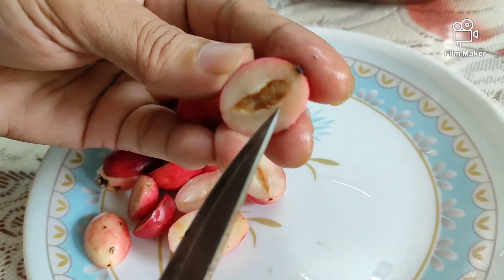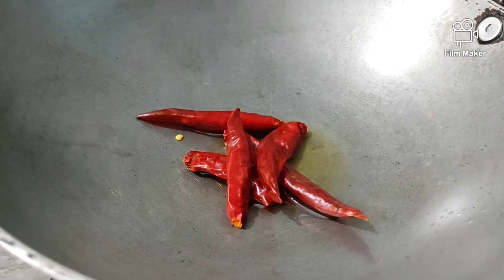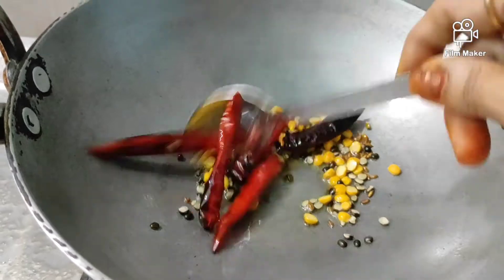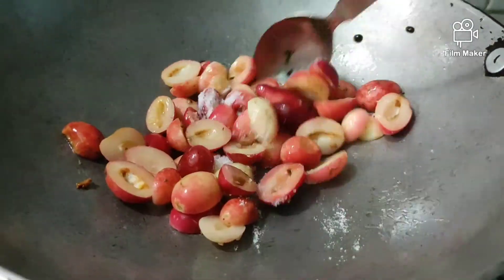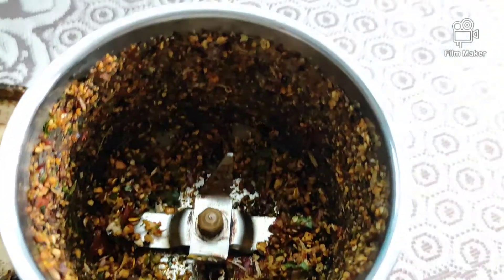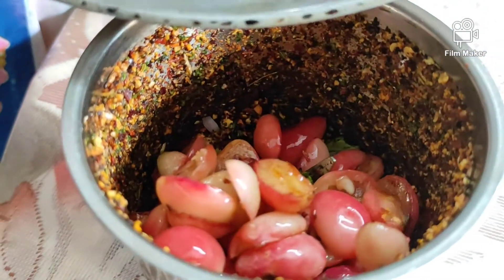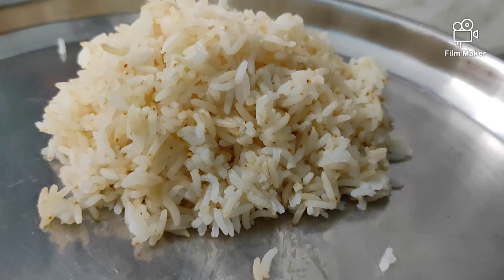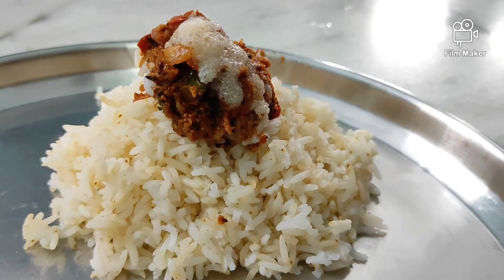KARONDA RECIPE | ఔషధ గుణాల (కలింకాయ) వాక్కాయ పచ్చడి in telugu | by Sridevi Karyampudi'sVlog.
KARONDA RECIPE |  ఔషధ గుణాల (కలింకాయ)  వాక్కాయ పచ్చడి | by Sridevi Karyampudi'sVlog.vaakkya lo vitamin c, e pushkalanga untundi. vaakkya lo calf, cancer... etc tagginchhe gunalu unnai.